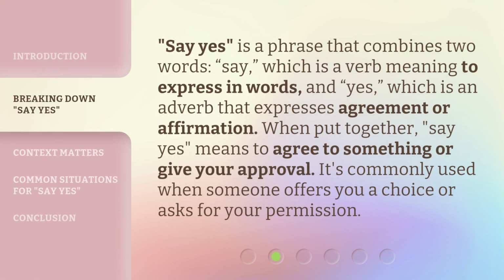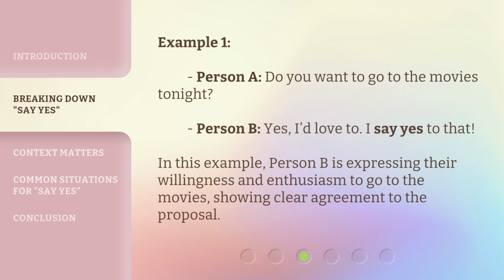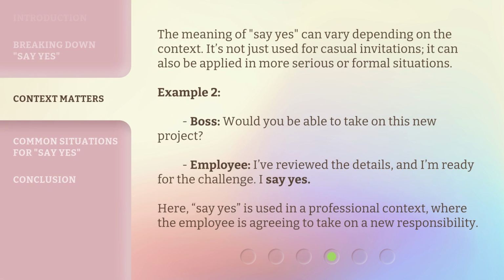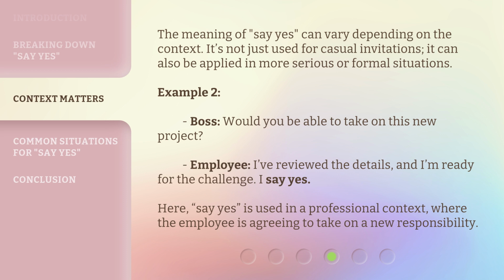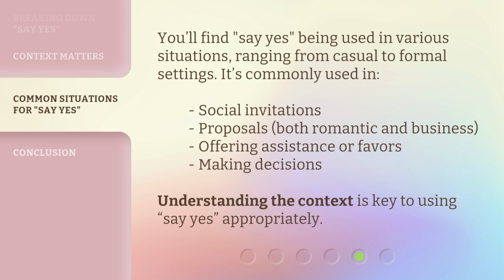Unlocking Everyday English: Understanding "Say Yes"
Unlocking Everyday English: Understanding "Say Yes" • Learn the meaning and usage of the common phrase "say yes" in everyday English conversations, movies, and TV shows. Discover how to use it in different contexts and explore common situations where it is commonly used. Improve your English skills and communication with this informative video!

00:00 • Introduction - Unlocking Everyday English: Understanding "Say Yes"
00:39 • Breaking Down "Say Yes"
01:27 • Context Matters
02:02 • Common Situations for "Say Yes"